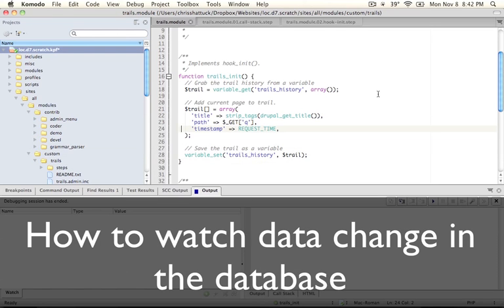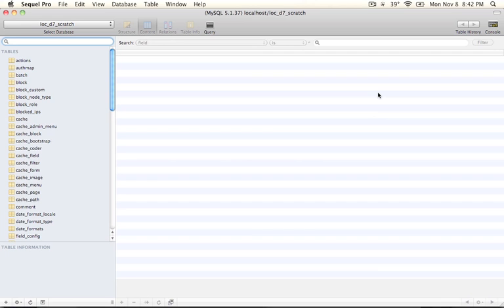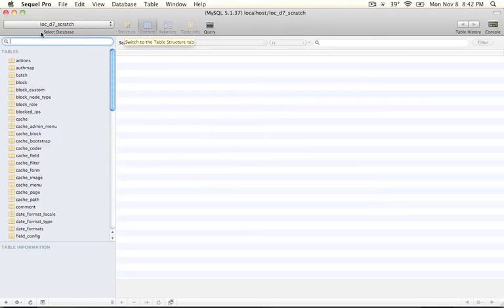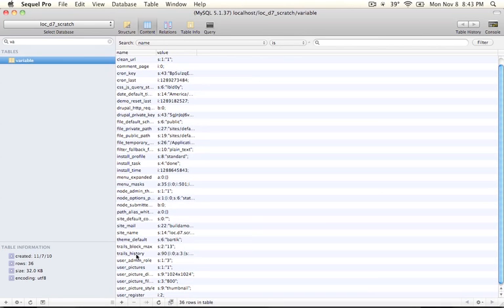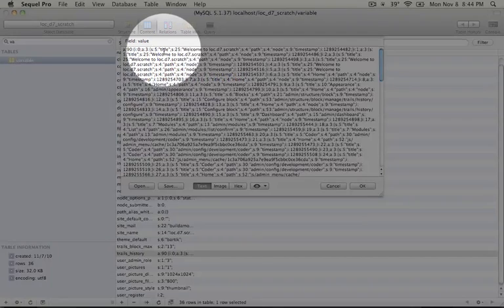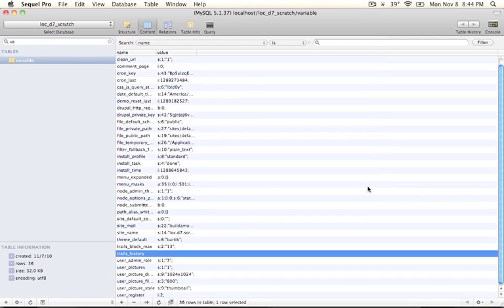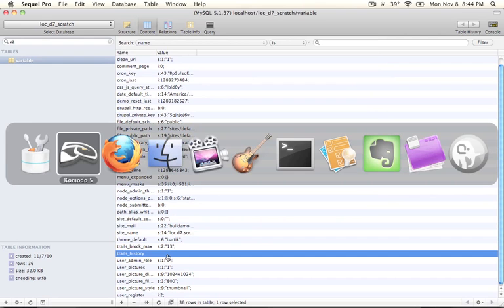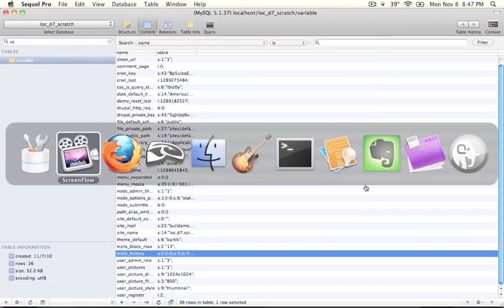18. How to watch data change in the database (a Drupal how-to)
Here's a short excerpt from the video: "Right now our module doesn't have any interface so there is no way to watch what happens to this variable on every page load. At least not through Drupal itself so we need to look at the database to make sure this is working. So I am going to go over to my database browser. I am using a program called Sequel Pro, which is a MAC only program, but you can use applications like phpMyadmin or Navicat. Over here on the left side we have a list of the tables. And on the right side, we'll either show t..."